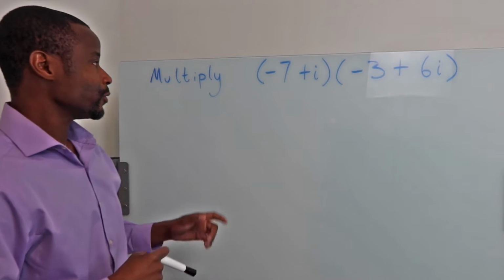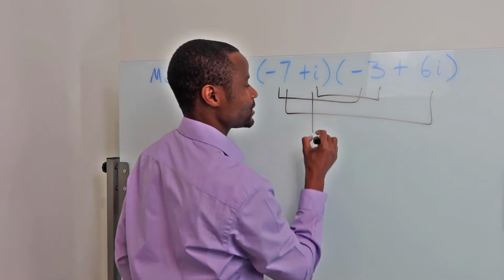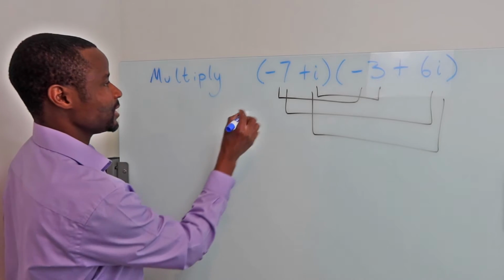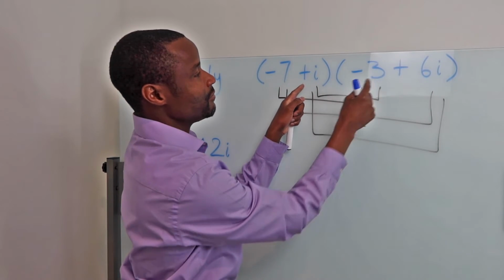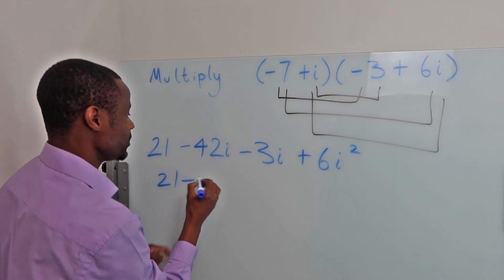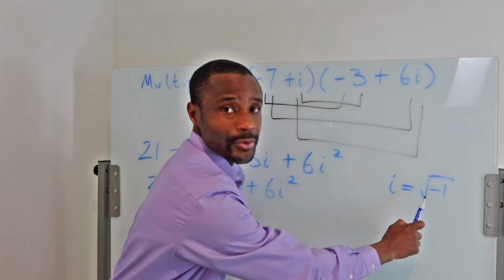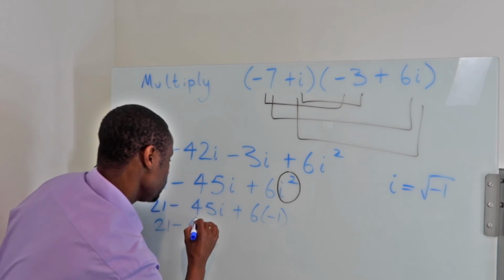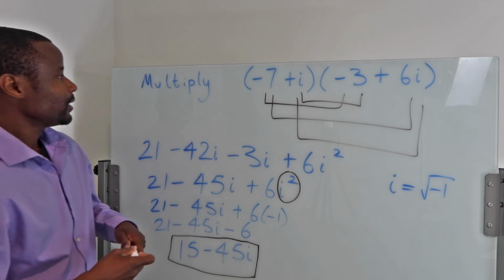Multiplying Complex Numbers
I go through an example of how to multiply complex numbers. The problem is approached just like FOILing any binomials, then the imaginary numbers are taken care of later.